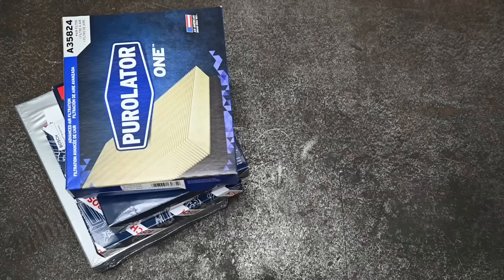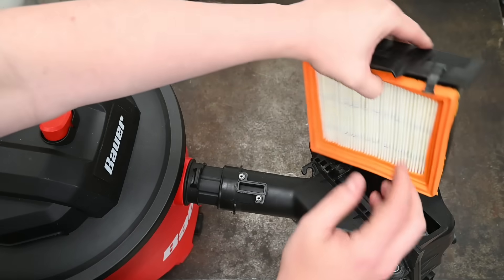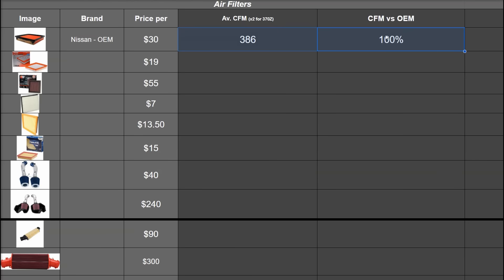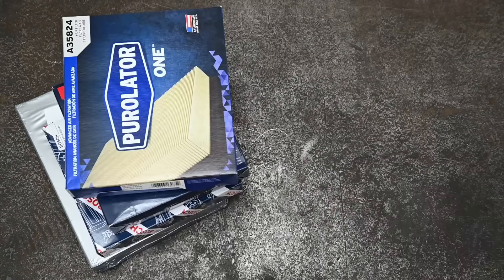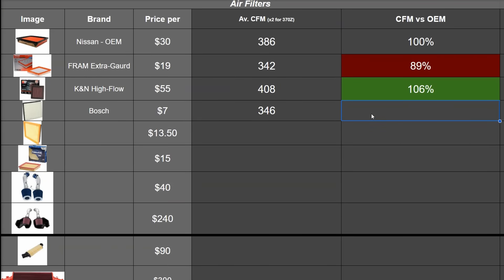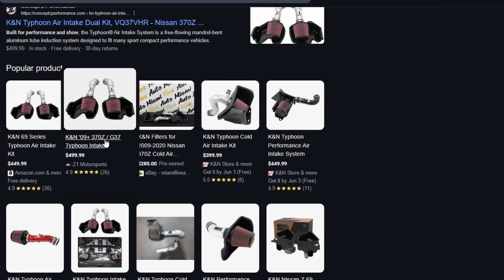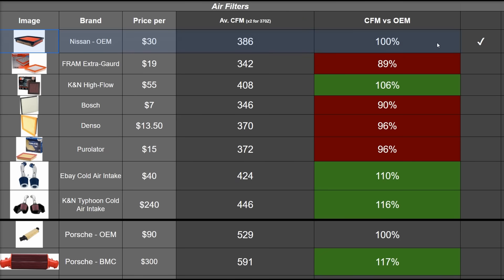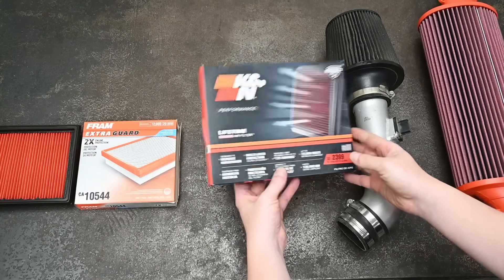Intake Filters TESTED: More Dough = More Flow?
K&N air filters Purolator Denso
Lifetime of weekly updated rankings
Does the extra money spent on a K&N air filter result in actual extra flow capacity? Does saving money of auto parts stores options instead of using OEM do the opposite and choke down potential air flow? Today we find out by hooking a 370Z / G37's air box up to aftermarket and OEM style air filters from Denso, Purolator, OEM, FRAM and even a Porsche intake plus more to find out.

~We may earn from qualifying purchases via the links above~

As always, the creator of this channel is also working in product development for Astro Tools. Always consider multiple sources when looking at a tool!
We do not accept any tools shown here from any brand, nor do we take any sponsorships, discounts, product placement deals, pre-market brand samples, money, items or compensation of any kind from brands in the planning or creation of these videos.